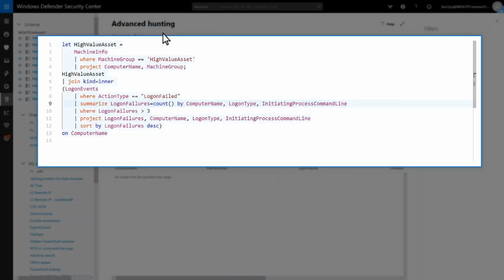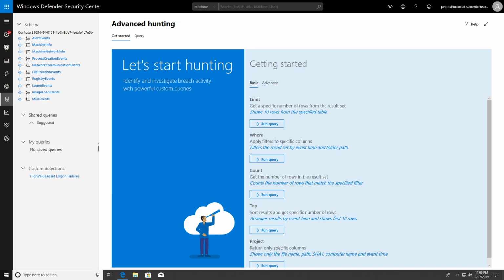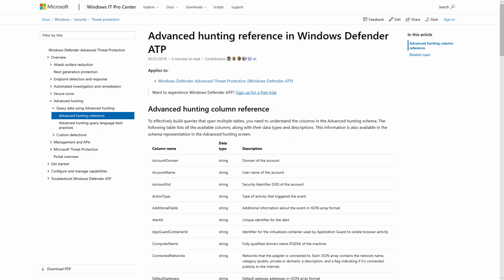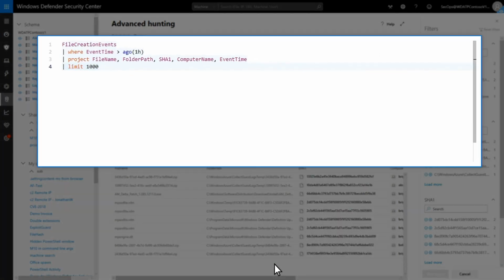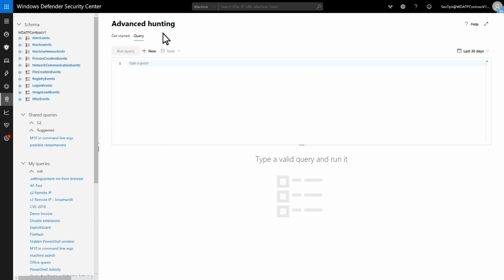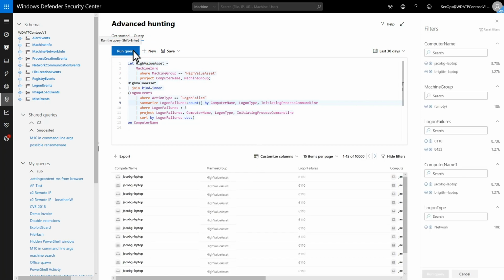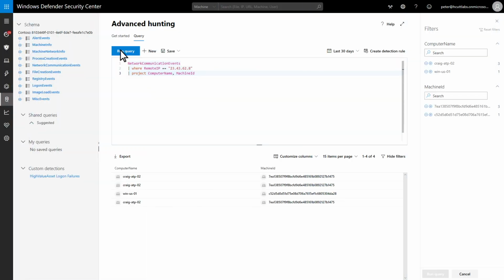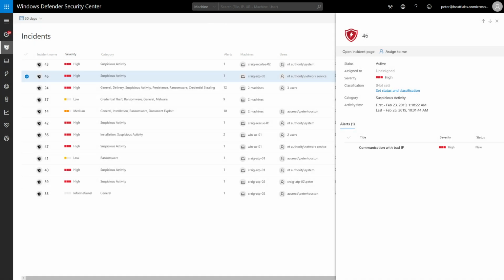Advanced hunting in Microsoft Defender ATP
Advanced hunting is a query-based threat-hunting tool that lets you explore up to 30 days of raw data. You can proactively inspect events in your network to locate interesting indicators and entities. The flexible access to data facilitates unconstrained hunting for both known and potential threats.

You can use the same threat-hunting queries to build custom detection rules. These rules run automatically to check for and respond to various events and system states, including suspected breach activity and misconfigured machines.